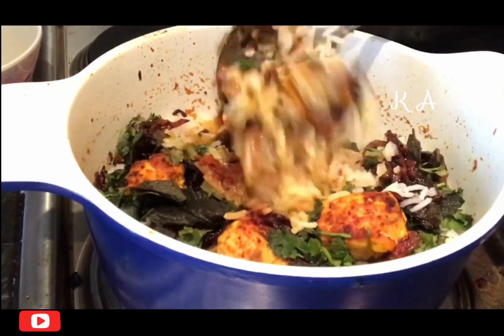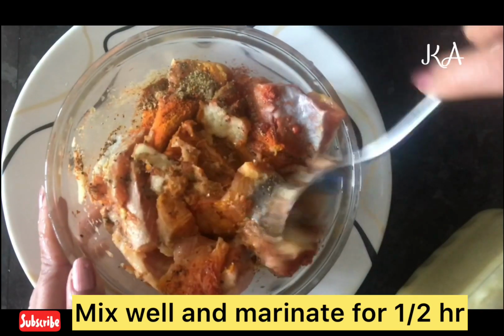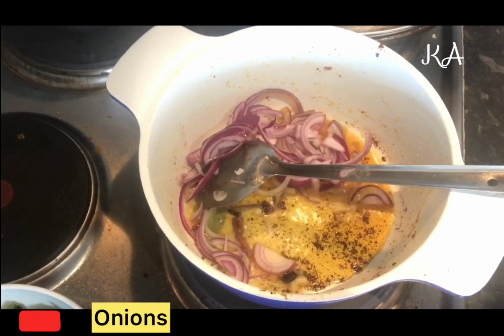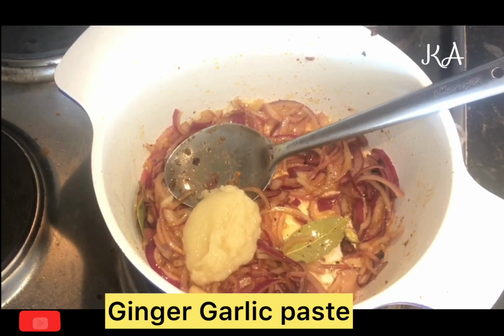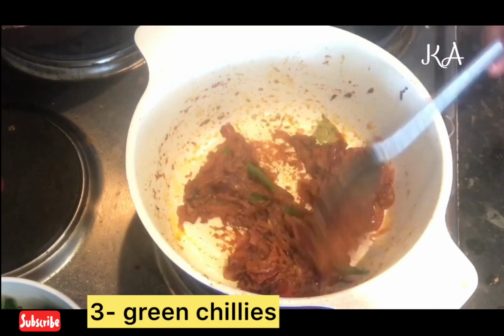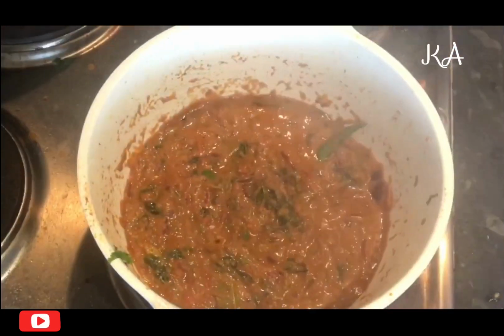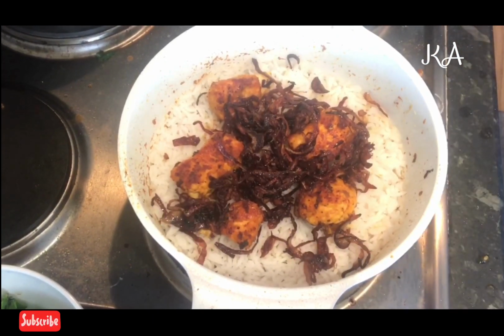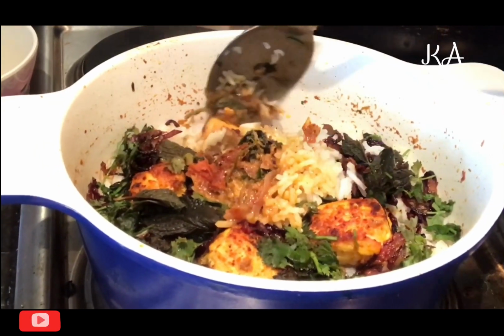Fish Biriyani | Fish Biriyani Recipe | Kitchen Aroma’s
Ingredients:
Salmon-250g
fennel powder-1/2tsp
salt
lemon -1tsp
Ginger garlic paste-1 tsp
For biriiyani masala:
Whole spices
onion-1 medium
Tomato -1 small
Ginger garlic paste-2 tbs
Green chillies-3
mint and corianderleaves-1 cup
Chilli powder-1 tsp
Garam masalanpowder -1 tbs
Dhaniya powder-1 tbs
Yoghurt-1 tsp
Lemonjuice-from 1/2 lemon
Fried onions